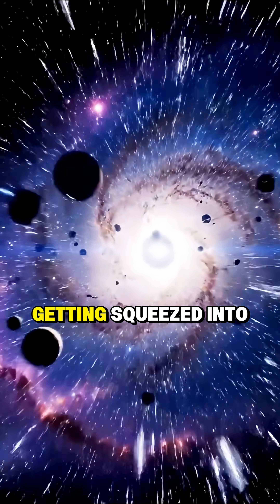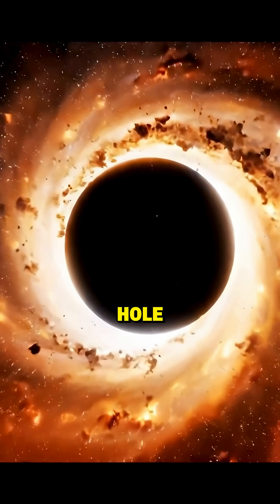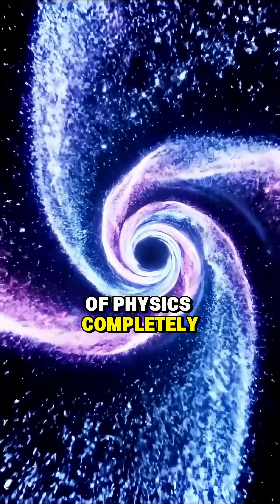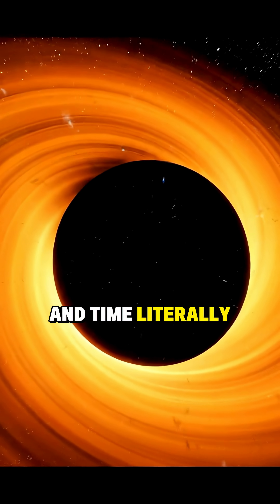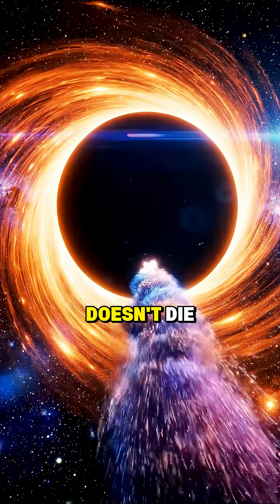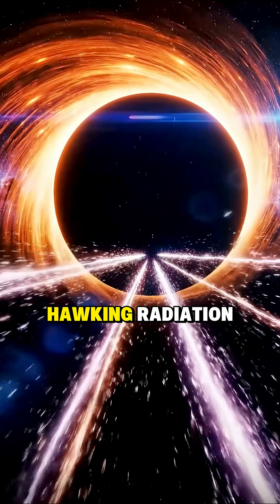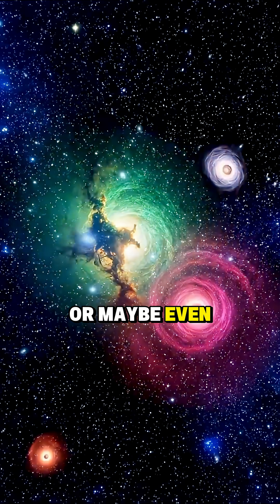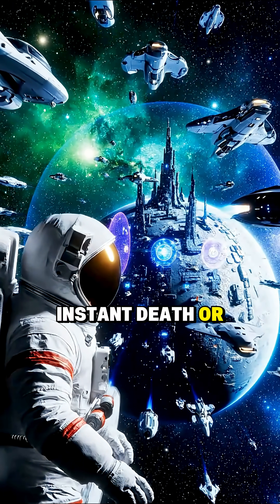Can Time Really Stop Inside a Black Hole?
Ever wondered what truly lies at the heart of a **blackhole**? This **science** video takes a deep dive into the singularity, a point in the **universe** where the laws of physics as we know them begin to falter. We discuss how recent calculations in **quantum mechanics** are challenging older ideas about **relativity** within these cosmic behemoths. Join us as we explore the cutting-edge **astrophysics** that helps us understand these extreme environments, making complex concepts of **science explained** in an accessible way.